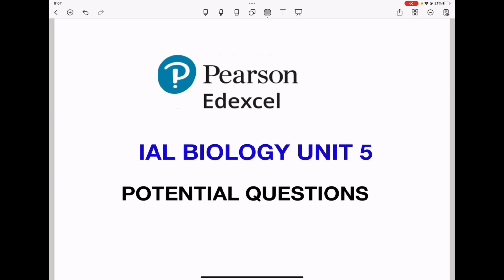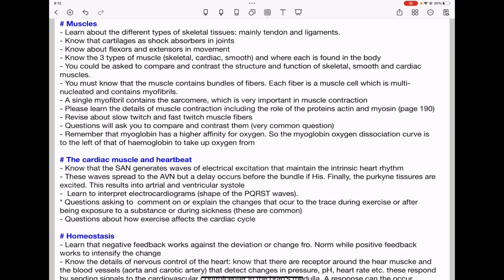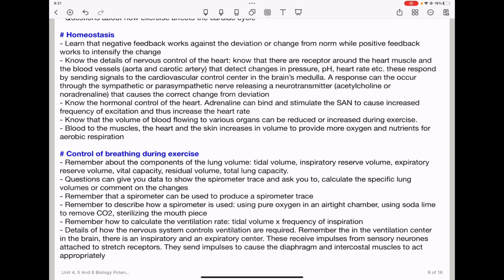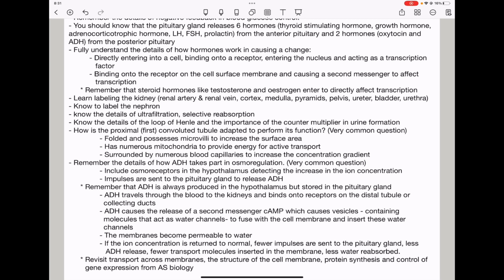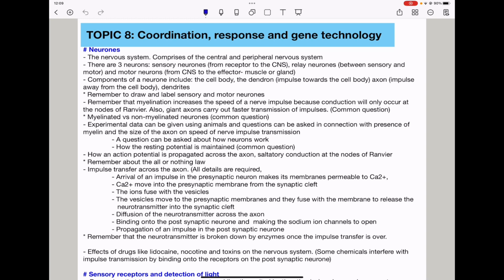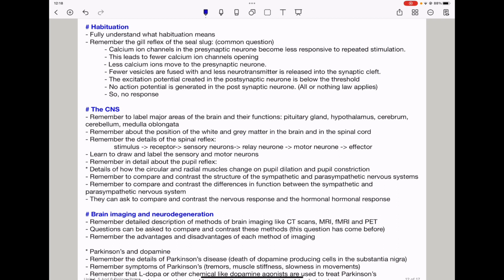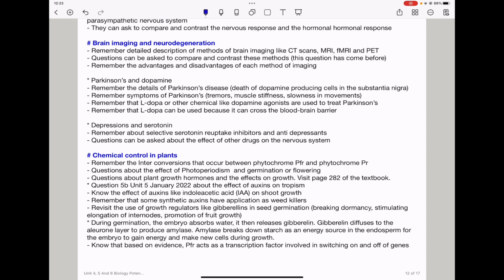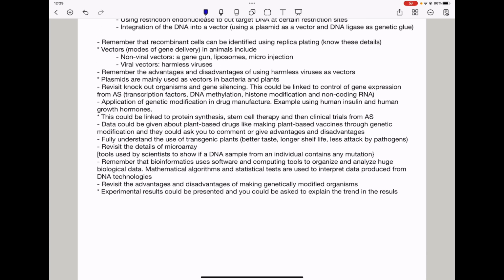Pearson Edexcel international A level biology unit 5 potential questions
This video focuses of the possible topics that can be asked in any unit 5 biology paper by Pearson Edexcel